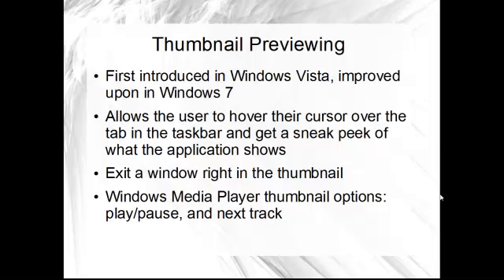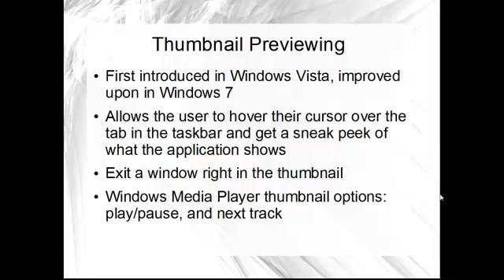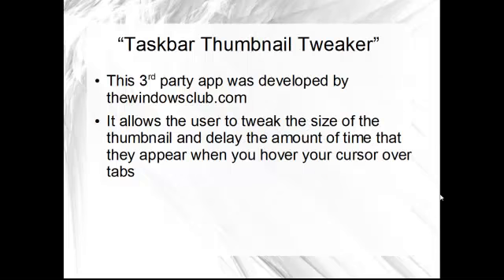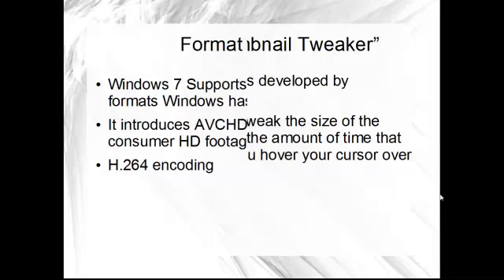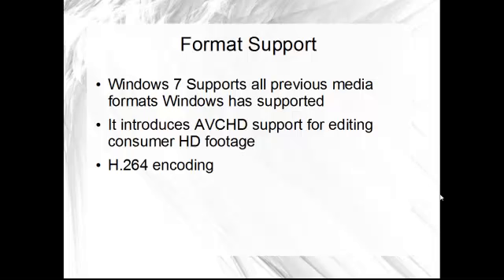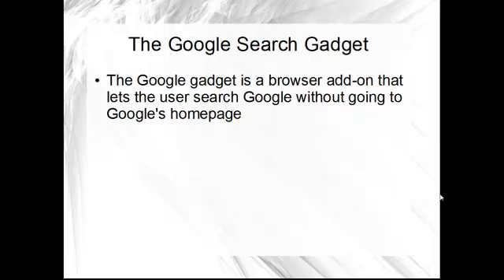NOS 110 Presentation-Ethan Fogleman